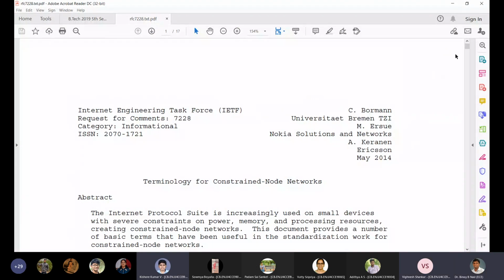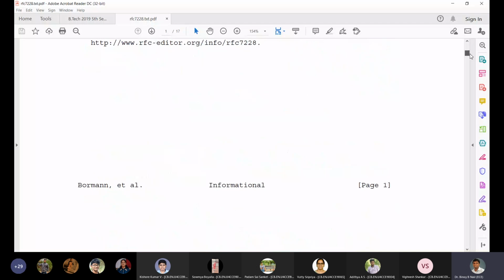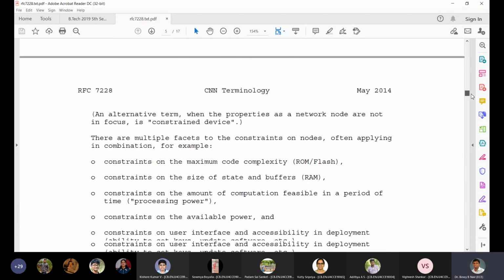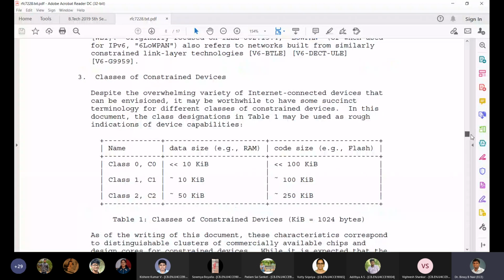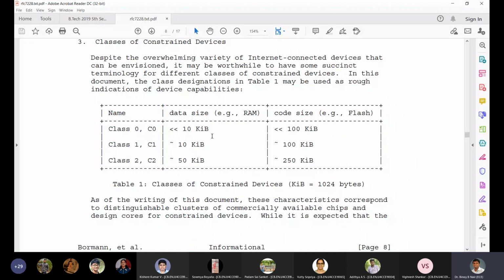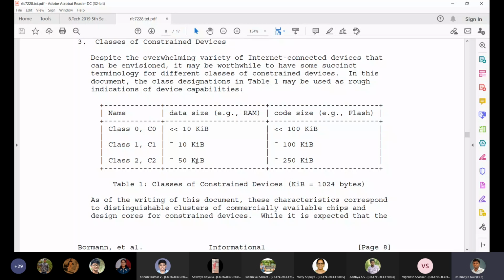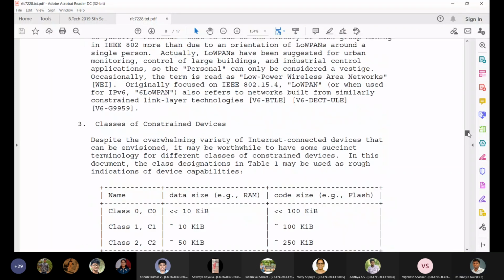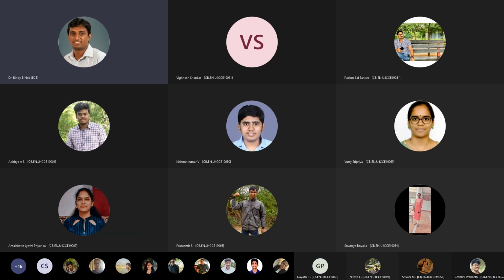Lecture-22 | Constrained Nodes RFC | 13-09-2021